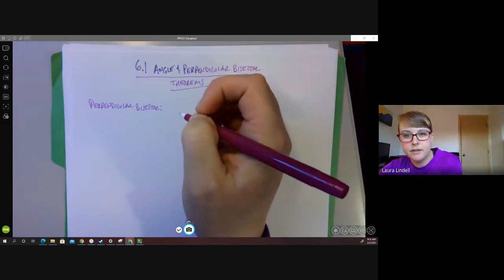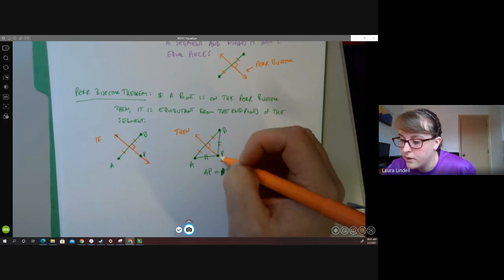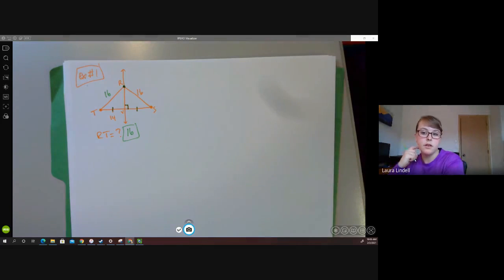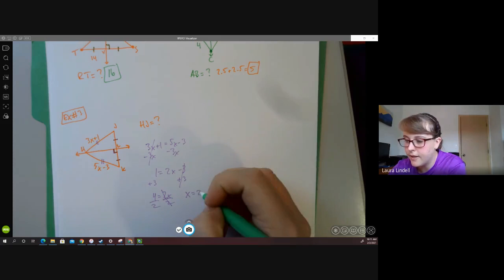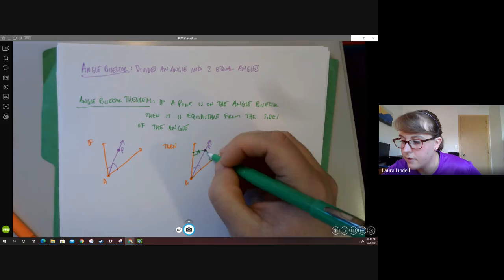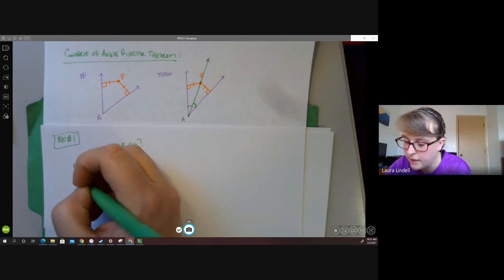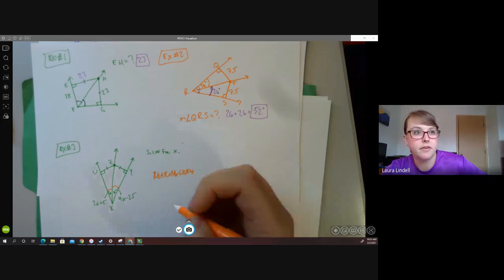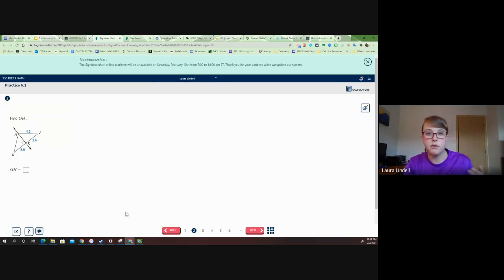6.1 Angle Bisector and Perpendicular Bisector Theorems